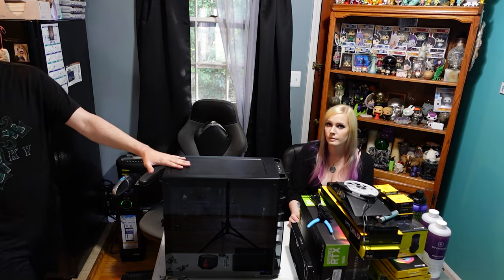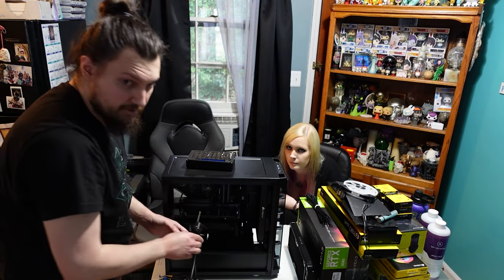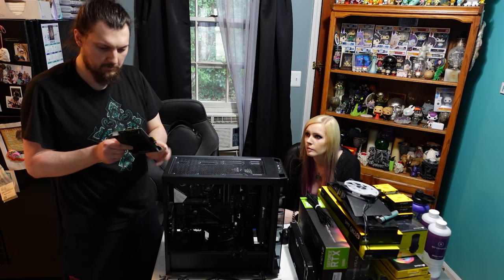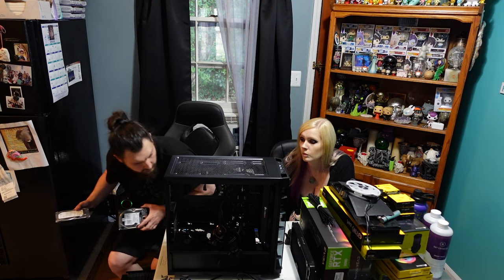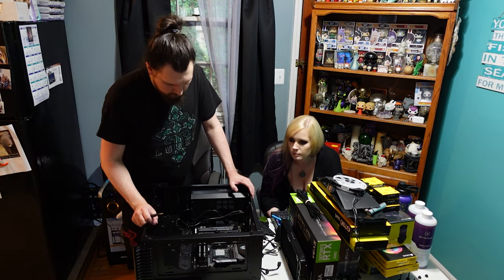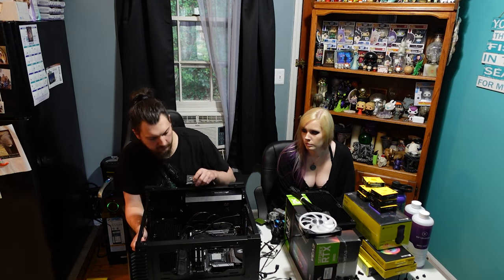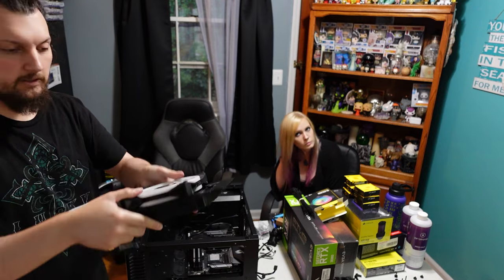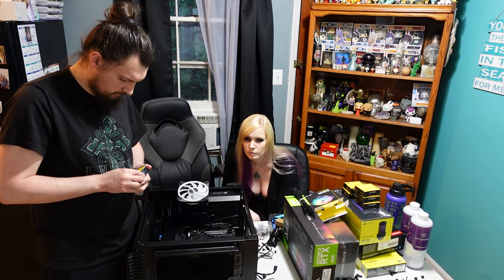Custom Build: Water Cooling Edition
Parts list:
1 Corsair XR5 360mm Radiator Amazon US $74.99 Mounted at front of chassis

1 Corsair XR5 280mm Radiator Amazon US $69.99 Mounted on top (roof) of chassis

1 Corsair Hydro X Series XC7 CPU Water Block Amazon US $84.99

1 Corsair Hydro X Series XD5 RGB Pump/Reservoir Combo Black Amazon US $159.99

3 Corsair Hydro X Series 90° Rotary Adapter (Two Pack) Amazon US $26.99

3 Corsair Hydro X Series Xf Compression 10/13mm (3/8"ID 1/2"OD) Fittings (Four Pack) Amazon US $26.99

1 PrimoFlex Advanced LRT Soft Tubing 3/8"ID x 1/2"OD 10-feet Crystal Clear Amazon US $31.99

1 EKWB EK-AF G1/4" 6mm Male to Male Extender Fitting, Black (Four Pack) Amazon US $24.99

1 EKWB EK-AF G1/4" 10mm Ball Valve Black Nickel Amazon US $24.99

2 EKWB EK-CryoFuel Indigo Violet Premix, 1000mL Coolant Amazon US $29.95 Got two bottles, but one completely filled the loop with a little leftover

1 Corsair QL Series QL120 120mm RGB Fan Amazon US $32.99 Mounted at rear of case as exhaust

2 Corsair QL Series QL140 140mm RGB Fan Amazon US $42.99 Mounted under ceiling of chassis as exhaust, attached to roof radiator

1 Corsair LL Series LL120 120mm RGB Fan (Three Pack) Amazon US $88.99 Didn't have to buy these since they came from the old iCUE 465X chassis. Mounted on front radiator as intake

1 Corsair Crystal Series 570X RGB CC-9011098-WW Steel / Tempered Glass ATX Mid Tower Case Amazon US $284.89 Price at purchase in 2018 was $169.98 on Newegg. Available at a higher price on Amazon

1 Corsair iCUE Commander Pro Amazon US $74.99

1 PWM Fan Splitter 1 to 2 Converter (Two Pack) Amazon US $5.99 Commander Pro has 6 fan ports, one of which is used by the pump. Used this to split a port for top fans

1 Motherboard - ASUS ROG STRIX X570-E Gaming Wi-Fi Amazon US $349.99 Price at purchase in 2020 was $299.99 on Newegg. New version same price as used old one on Amazon

1 CPU - AMD Ryzen 9 3900X Amazon US $390.00 Price at purchase in 2020 was $429.99 on Newegg. Would recommend Ryzen 9 5900X if buying new

1 RAM - Corsair Vengeance 64GB (2x32GB) 3200MHz CL16 DDR4 CMW64GX4M2E3200C16 Amazon US $200.99 Price at purchase in 2020 was $339.99 on Newegg. Available at a lower price on Amazon

1 PSU - EVGA SuperNOVA 1000W P6, 80 Plus Platinum Amazon US $179.99 Price at purchase in 2022 was $129.99 on sale at EVGA.

1 GPU - EVGA RTX 3080 FTW3 Hydro Copper 12GB GDDR6X Amazon US $799.99 Price at purchase in 2022 was $849.99 on Amazon

1 SSD - Seagate Firecuda 520 1TB PCIe Gen4 x4 NVMe Amazon US $160.99 Price at purchase in 2020 was $229.99 on Newegg. Available at a lower price on Amazon

1 PrimoChill Universal Tube Cutter (Flex and PETG) Amazon US $19.95
1 Assorted Zip Ties - Black Amazon US $6.99
1 Assorted Nylon Washers - White Amazon US $18.96
1 Dremel 4000-4/34 Variable Speed Rotary Tool Kit Amazon US $89.99
1 Snips (Three Pack) Amazon US $9.99
1 Thermal Paste - Noctua NT-H1 Amazon US $8.95
1 Thermal Compound Remover Arcticlean Kit 1 & 2 Amazon US $12.99
1 iFixit Pro Tech Toolkit Amazon US $74.99
1 Indentured Servitude (Free Labor) phukin_psycho $0.00
1 A Friend to Pass the Time Faster.  Friend name: Mochi -  Cost: My Soul